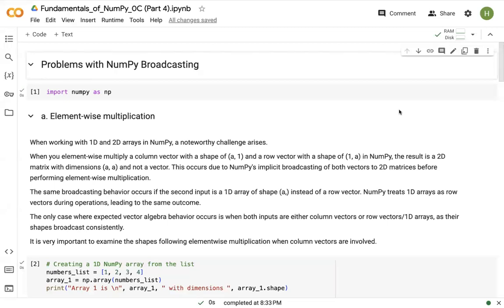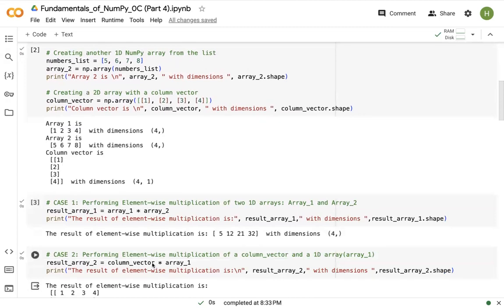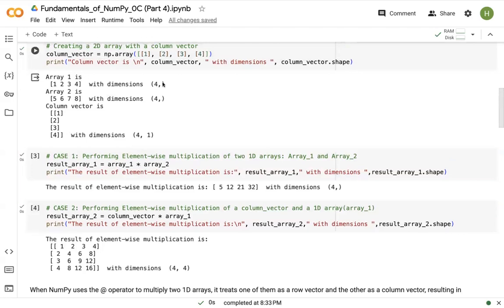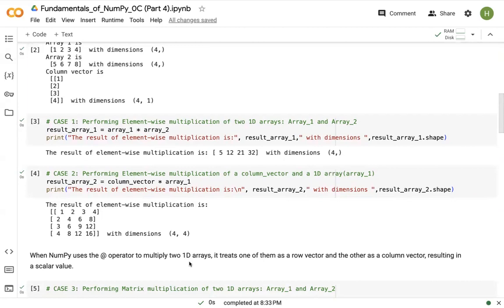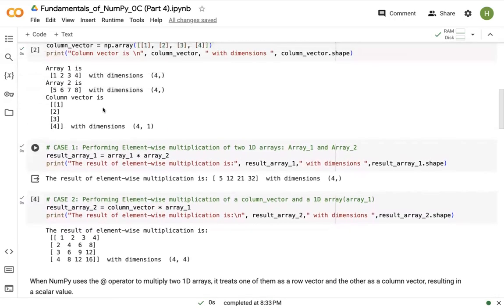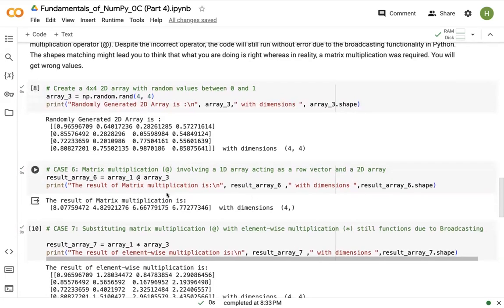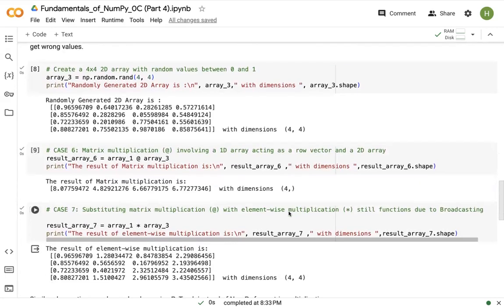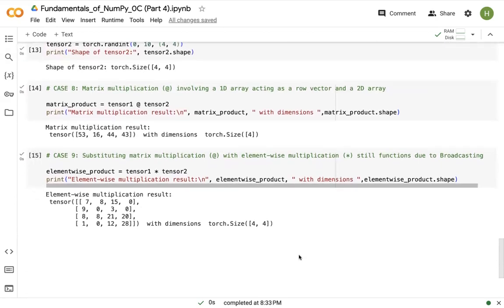S24 Recitation 0C: Numpy Fundamentals Part 4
This video is the fourth part of the Numpy Fundamentals recitation where we will touch upon the topic of Broadcasting pitfalls in NumPy.